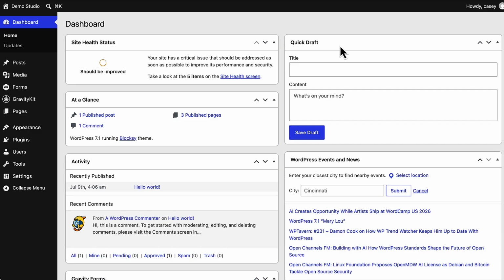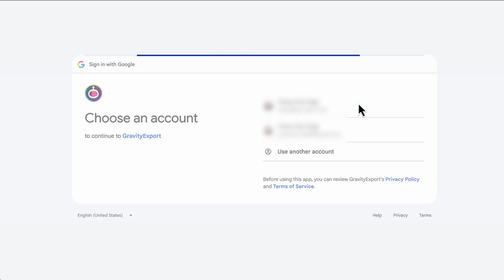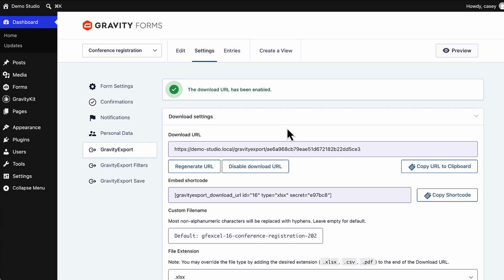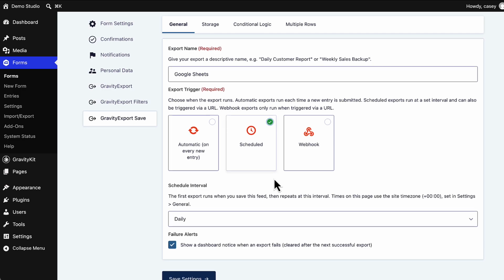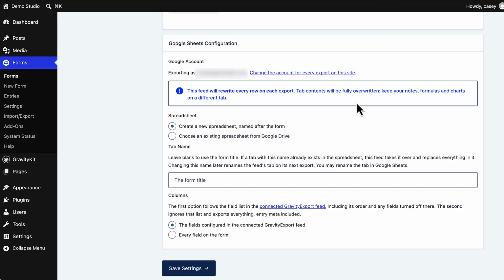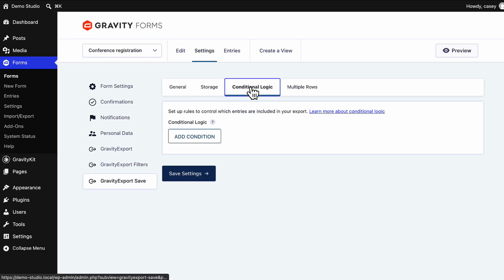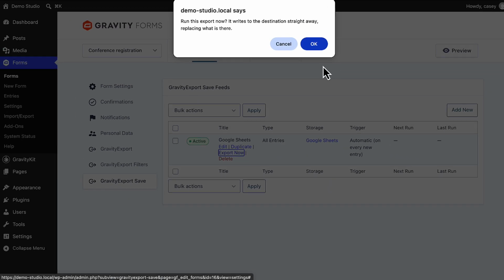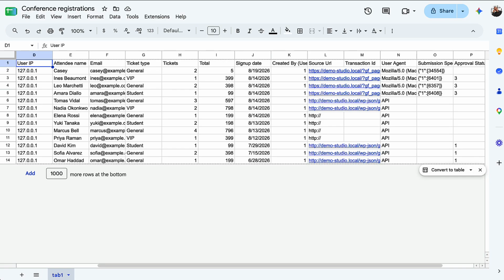How to send Gravity Forms entries to Google Sheets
Export Gravity Forms entries to Google Sheets automatically, with no Zapier and no CSV downloads. In this tutorial Casey from GravityKit connects Gravity Forms to Google Sheets using GravityExport and sets up a feed that keeps a spreadsheet in step with a form.

You'll connect your Google account in the GravityKit settings, enable the download URL on a form and choose which fields to export, then create a GravityExport Save feed with Google Sheets as the destination. You'll pick an existing spreadsheet from Google Drive (or have one created for you), name the tab, decide whether the columns follow your GravityExport field settings or include every field, and choose an export trigger: automatic on every new entry, on a schedule, or by webhook. Then you'll run Export Now to send the existing entries, check the Activity Log, and submit a new entry to watch the sheet update on its own. Numbers, dates and currency arrive as real values, and every export rewrites the tab so edits and deletions carry through.

Chapters:
00:00 Intro: what GravityExport does
00:34 Connect Google Sheets in GravityKit settings
01:40 Test the connection
01:53 Enable the download URL and choose export fields
03:09 Create a GravityExport Save feed and set the trigger
04:09 Choose Google Sheets and pick a spreadsheet
05:04 Tab name and columns
05:51 Conditional logic and multiple rows
06:37 Save the feed and export existing entries
07:20 Activity log
07:56 Submit a new entry and watch the sheet update
08:24 Wrap up